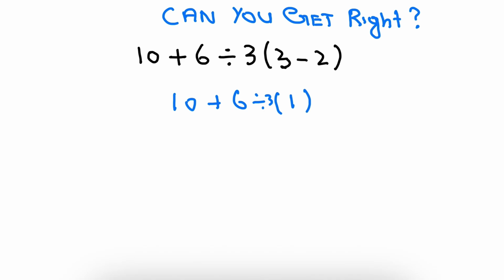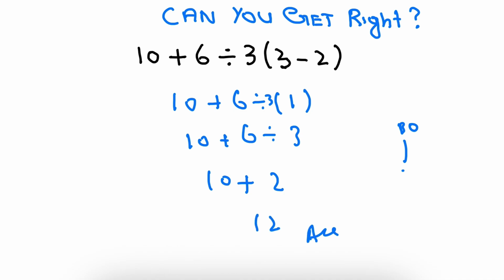Can You Solve the Math Problem That's Confusing Everyone?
This simple-looking math question has confused thousands of people because they overlook the correct order of operations (PEMDAS/BODMAS).
🧠 Can you solve it correctly before the answer is revealed?
Pause the video, work out your answer, and then watch the step-by-step explanation to see if you got it right. This challenge is a fun way to improve your math skills, logical thinking, and confidence in solving arithmetic problems.

📚 In This Video:
✅ BODMAS (PEMDAS) Explained
✅ Step-by-Step Solution
✅ Quick Math Challenge
💬 Comment your answer before watching the solution! Did you solve it correctly on your first try?
👍 Like this video if you enjoy math challenges.
📤 Share this challenge with your friends and see who gets the correct answer!